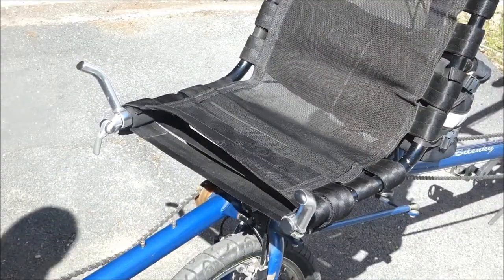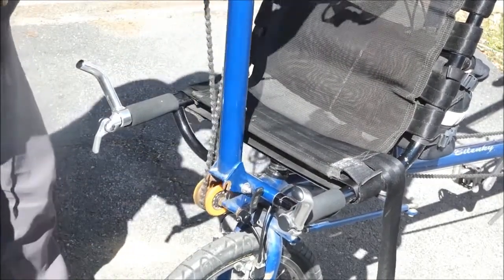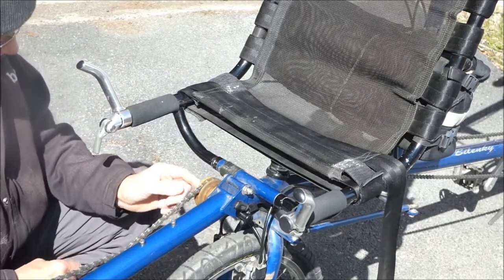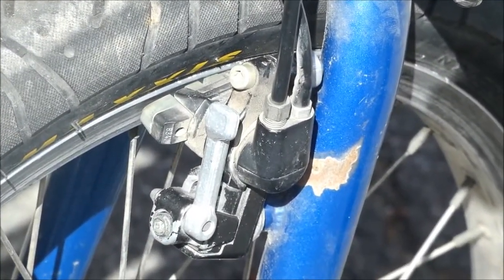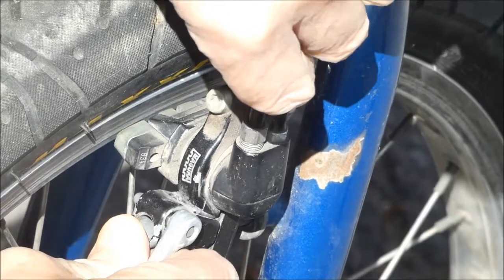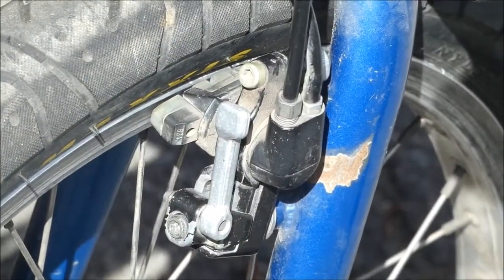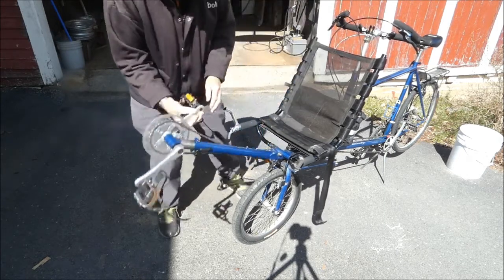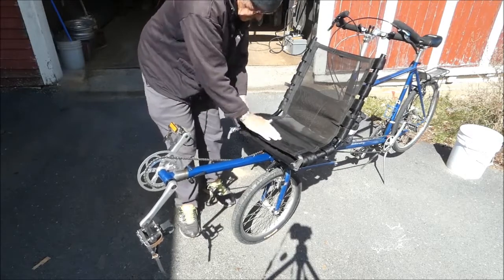Bilenky Viewpoint Tandem Tips